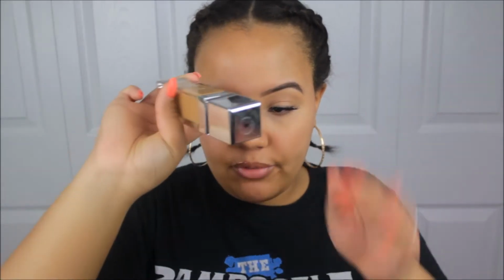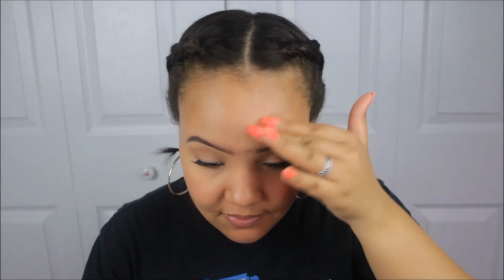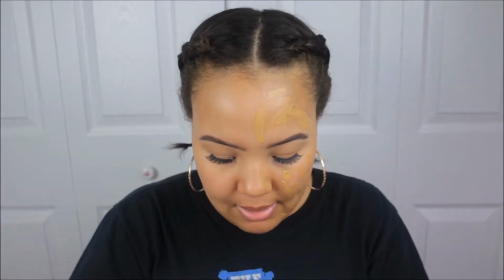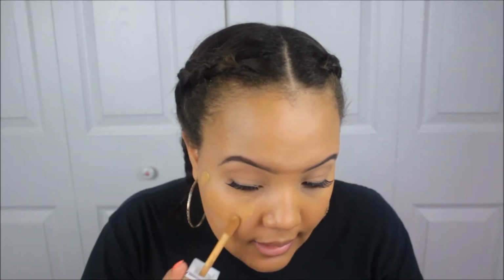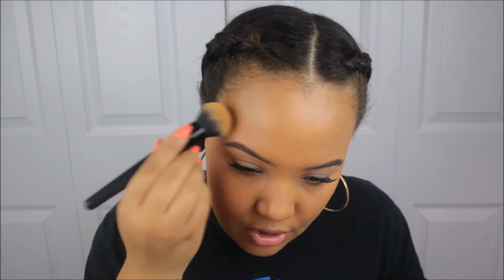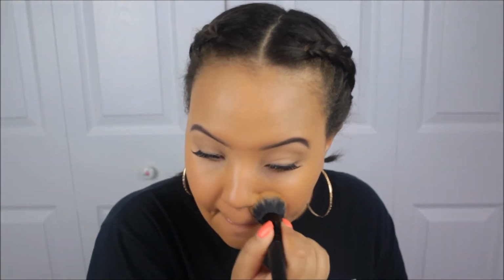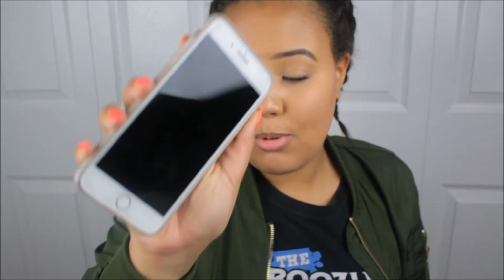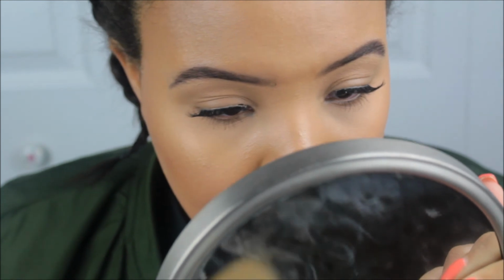PHYSICIANS FORMULA THE HEALTHY FOUNDATION FIRST IMPRESSION REVIEW! | Jessica Noelle